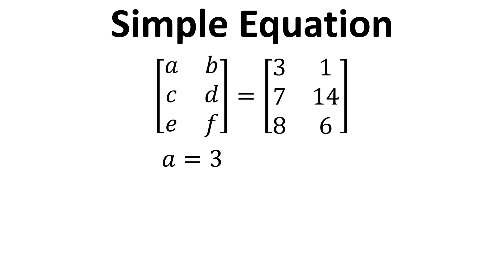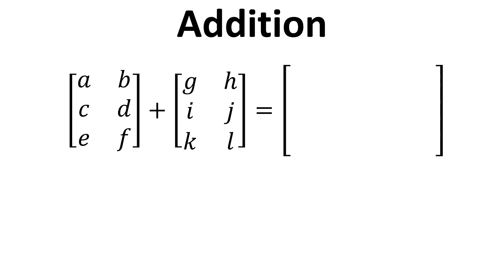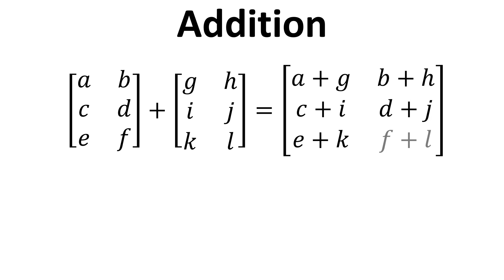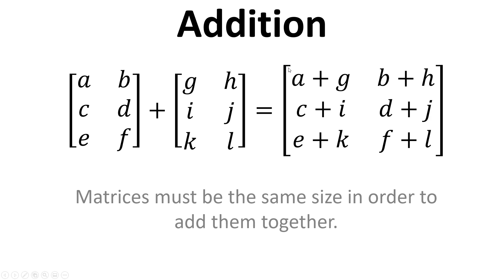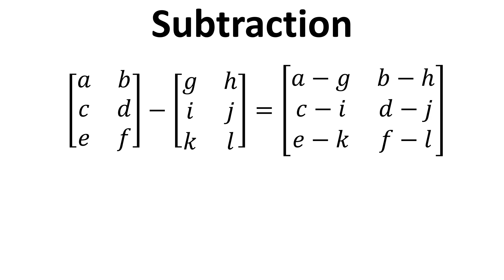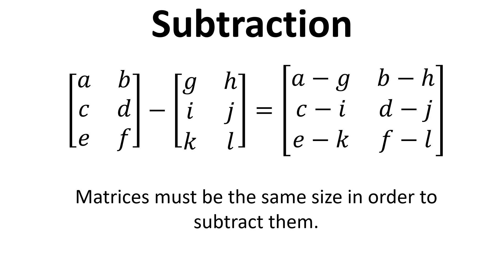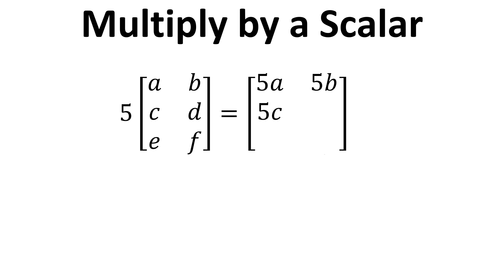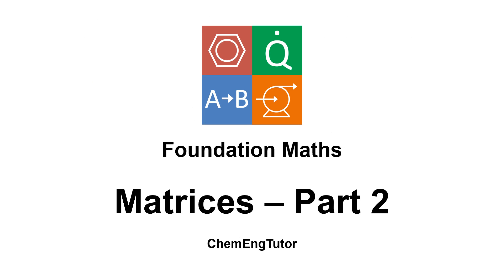Foundation Maths: Matrices - Part 2: Simple Mathematical Operations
Video explaining some simple mathematical operations for matrices, including addition, subtraction and multiplying by a scalar.